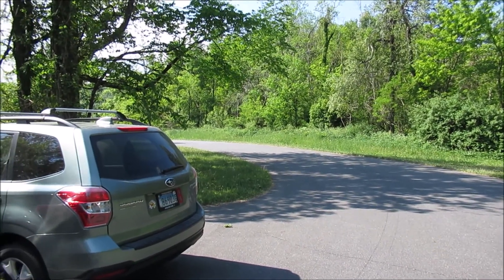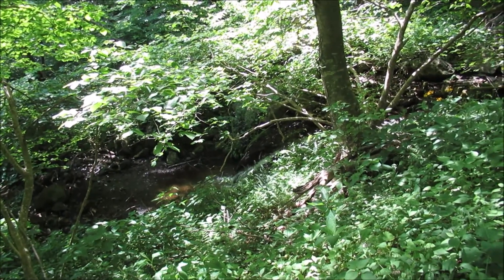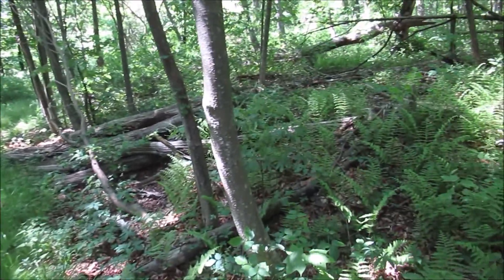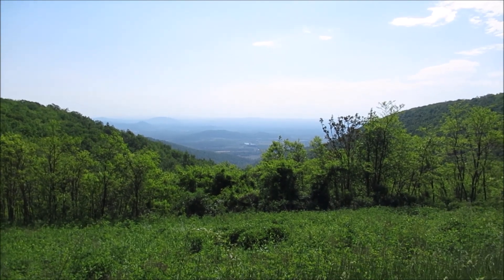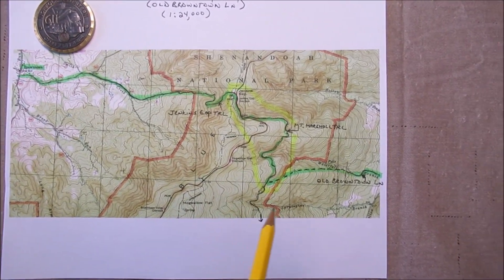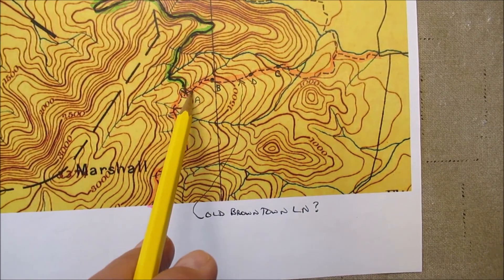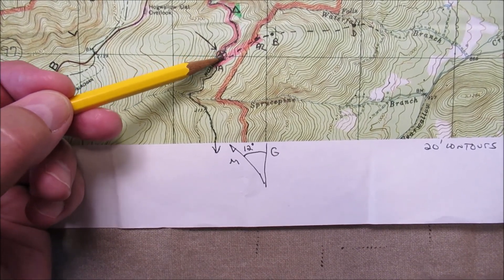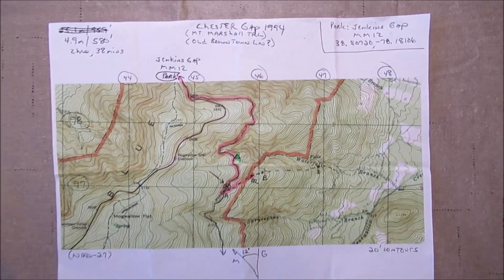Old Browntown Ln (abandoned) - Shenandoah National Park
4.9 mile hike along the Mt. Marshall Trail looking for traces of the Old Browntown Lane (abandoned)